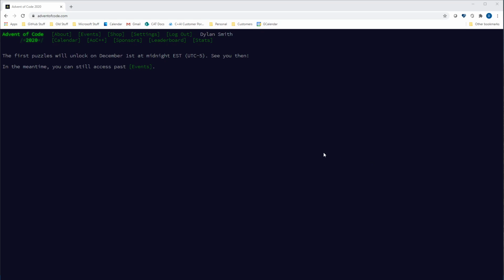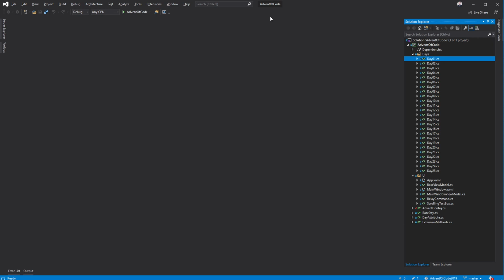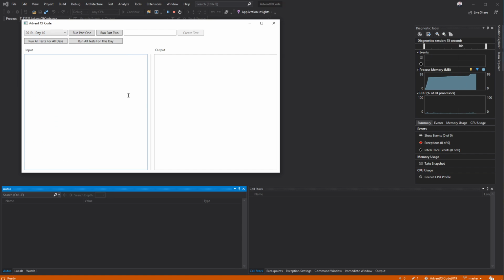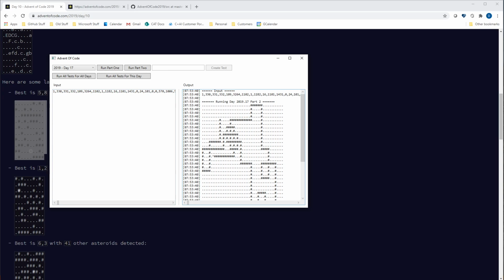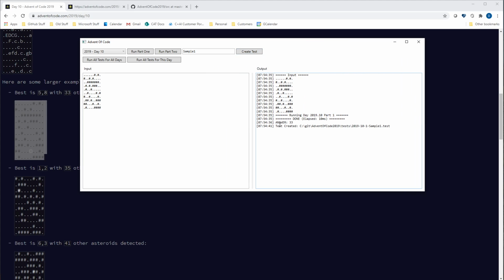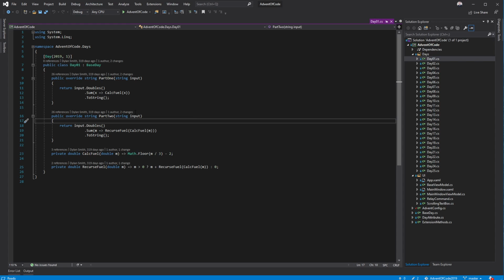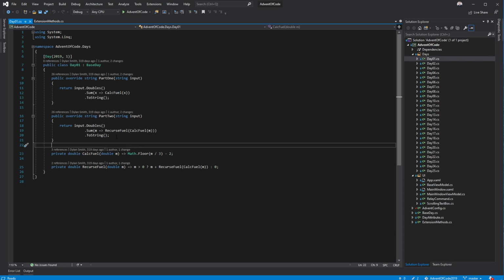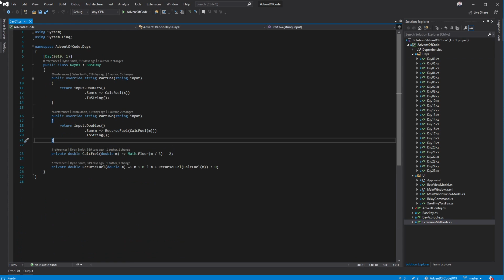Advent Of Code 2020 - Intro